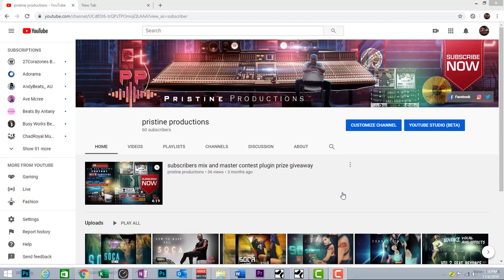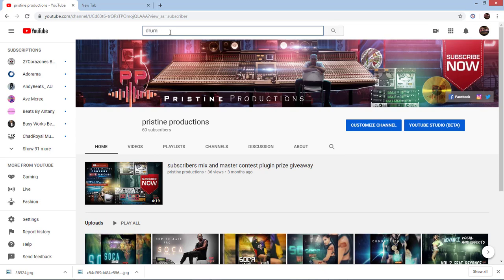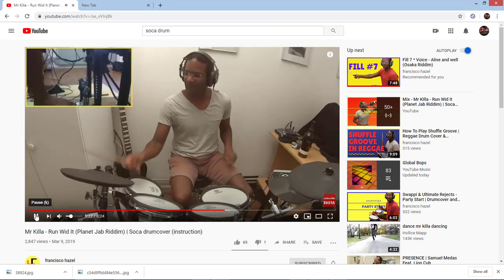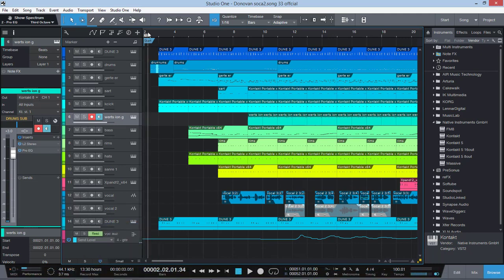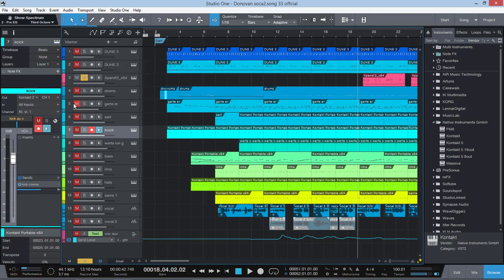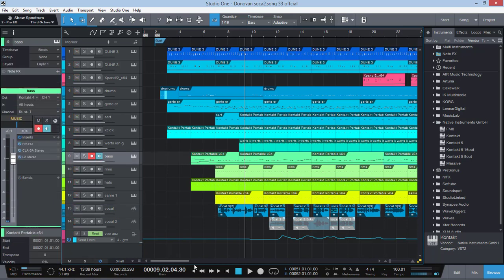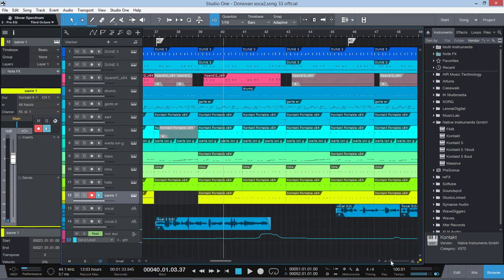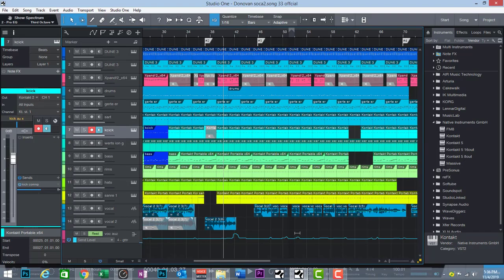how to make modern soca vol 3